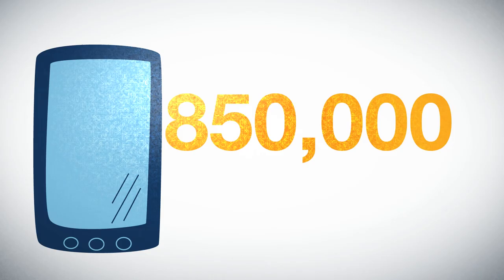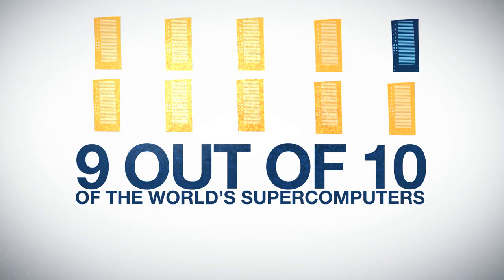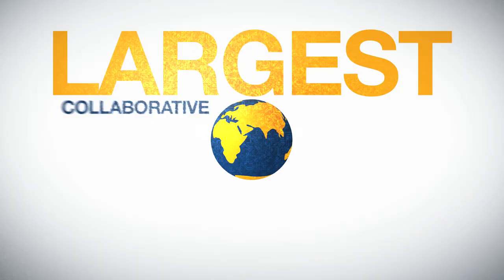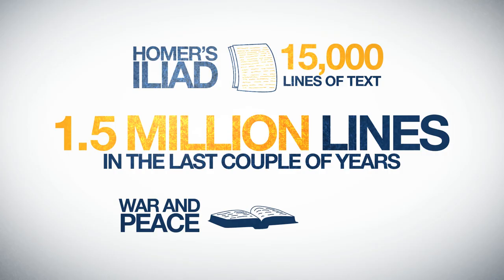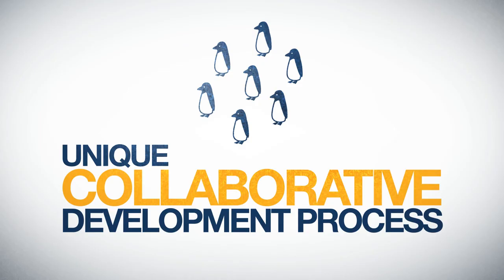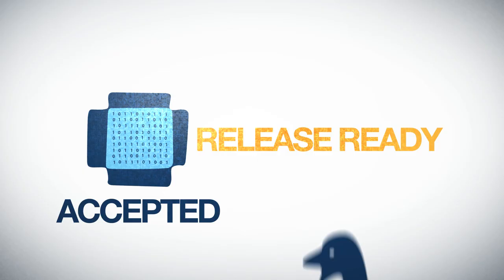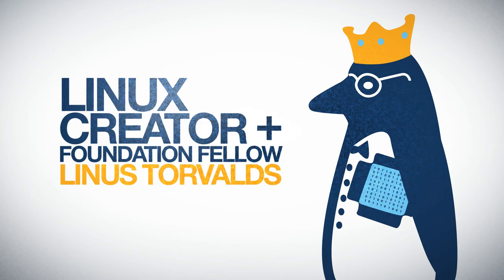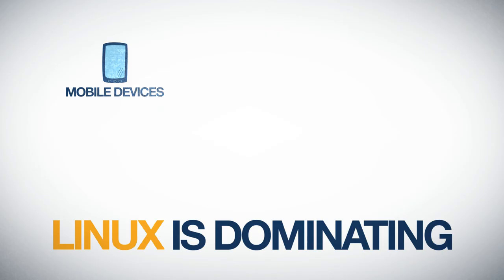How Linux is Built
While Linux is running our phones, friend requests, tweets, financial trades, ATMs and more, most of us don't know how it's actually built. This short video takes you inside the process by which the largest collaborative development project in the history of computing is organized. Based on the annual report "Who Writes Linux," this is a powerful and inspiring story of how Linux has become a community-driven phenomenon. More information about Linux and The Linux Foundation can be found